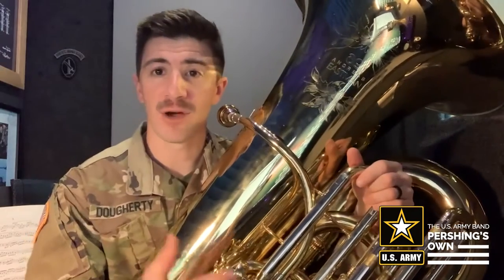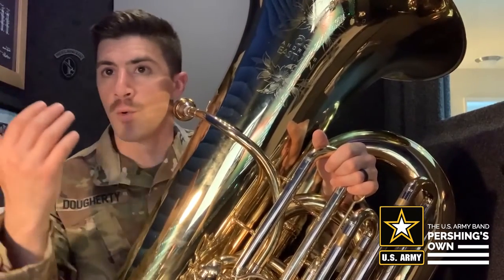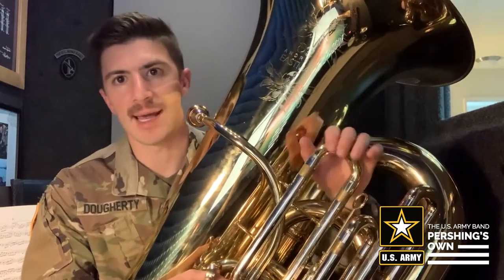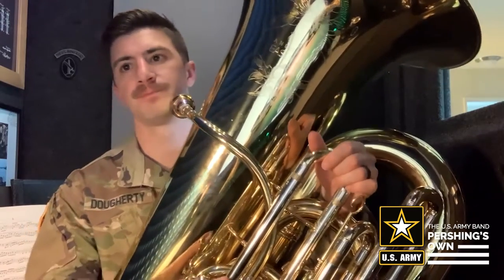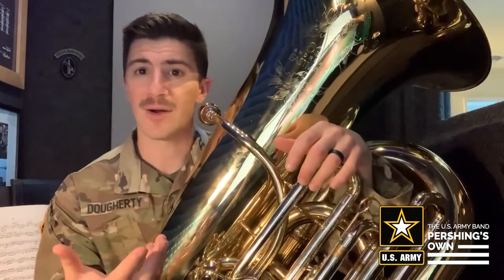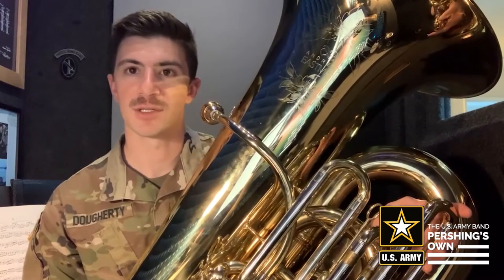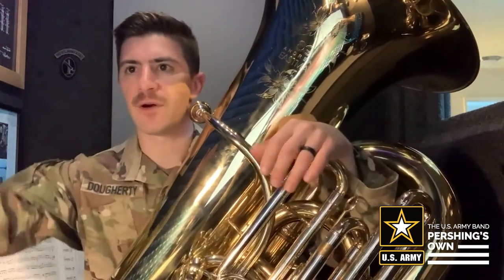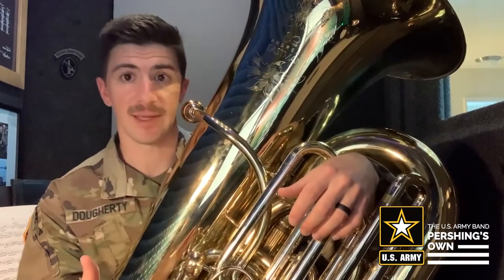Etude Tutorial: Tuba: Wyoming All-State Etude (Technical) | U.S. Army Band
Want to take your all-state audition and etude study to the next level? Follow along as Staff Sgt. Andrew Dougherty performs and teaches the Wyoming All-State technical etude. With these simple tips and tricks, your etude audition performance will improve in no time! Grab your instrument and let’s get started!